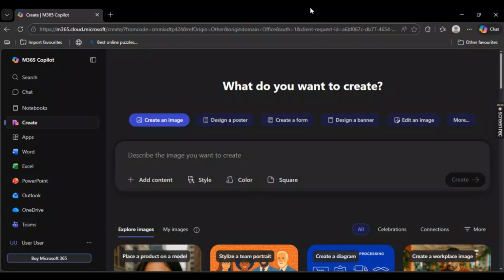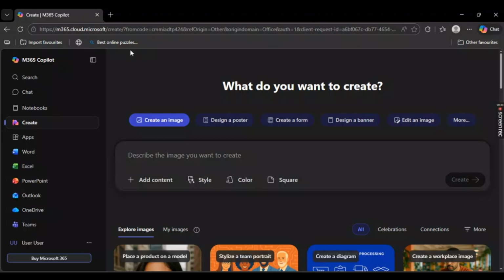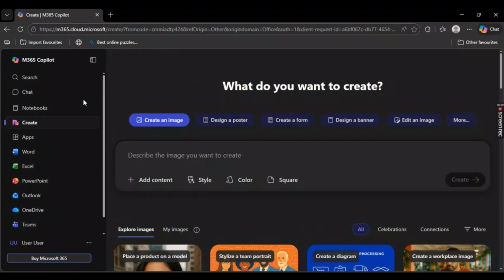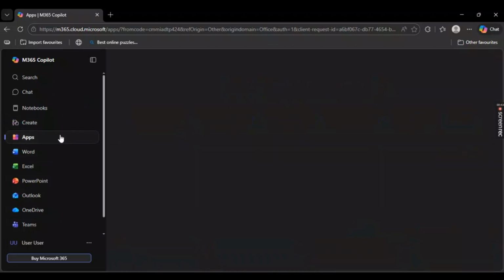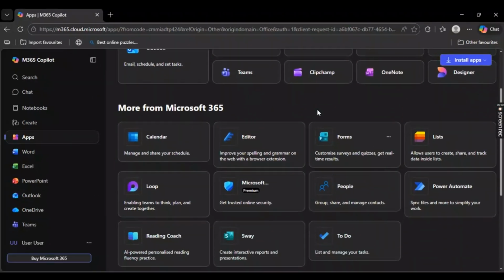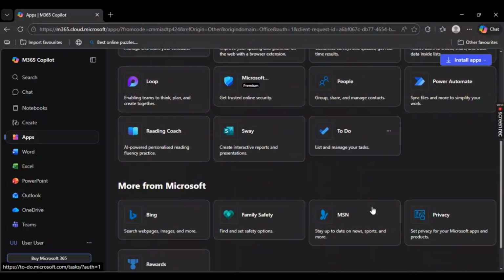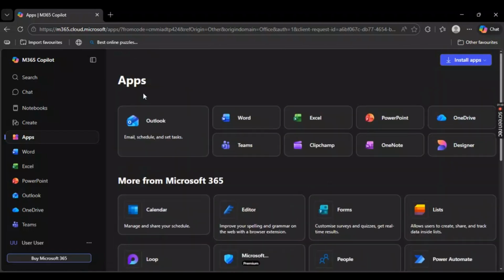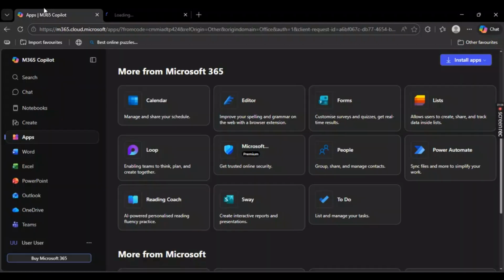How to Explore Apps in Microsoft 365 2026?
🧭 Exploring apps in Microsoft 365 helps you understand and use tools like Word, Excel, PowerPoint, Outlook, and more in one place. This video explains how to explore apps in Microsoft 365 so you can navigate different applications, discover features, and improve your productivity
💻 Microsoft 365 offers a wide range of apps designed for communication, content creation, and collaboration, all accessible from a single platform.

✨ If you want to learn how to navigate and use Microsoft 365 apps efficiently, this feature is extremely useful.